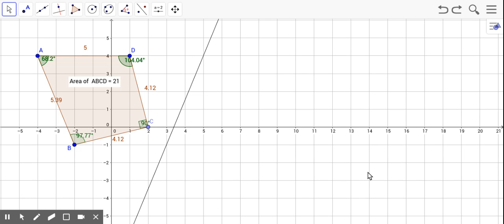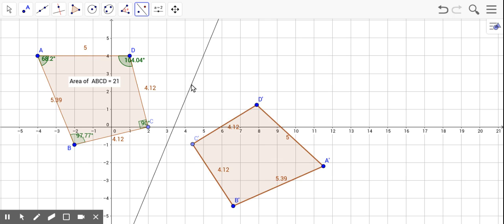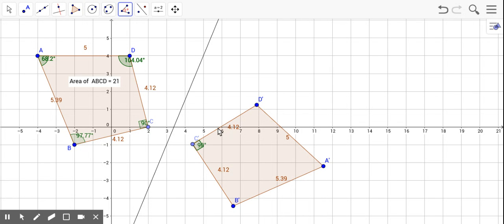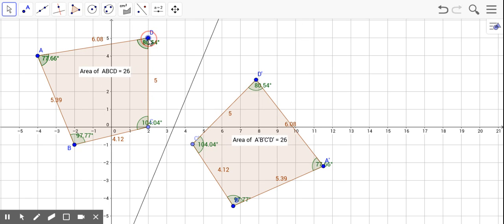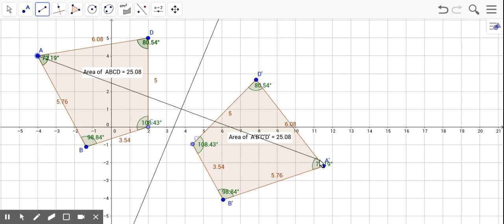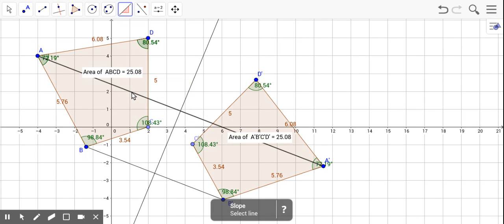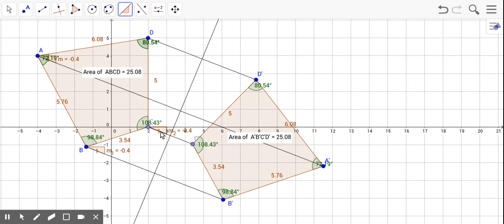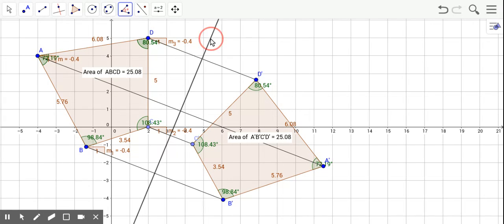Reflections about a Line